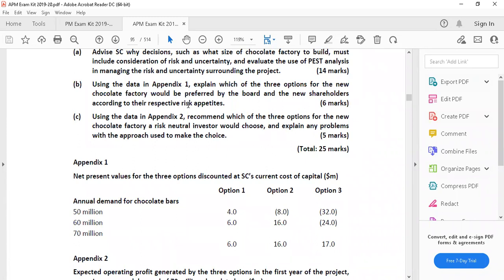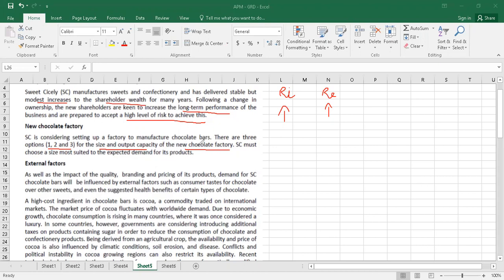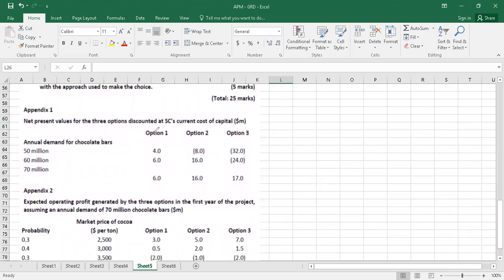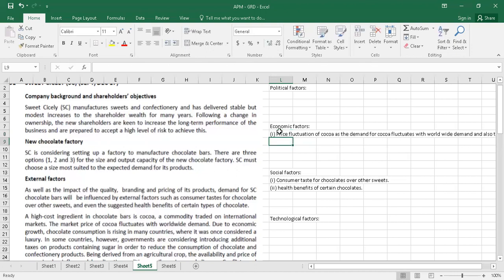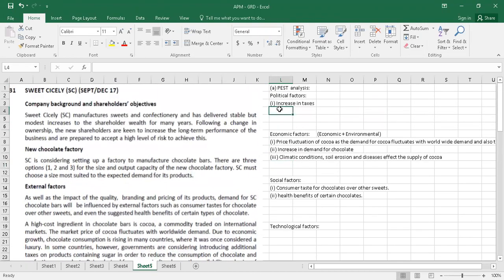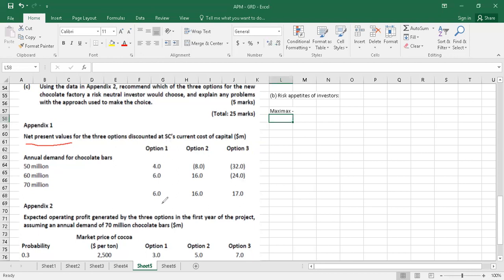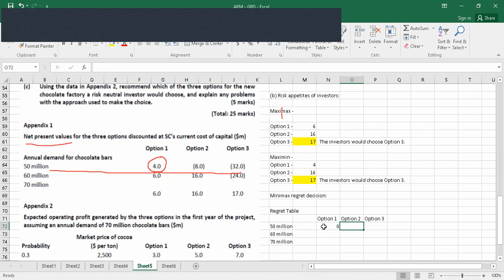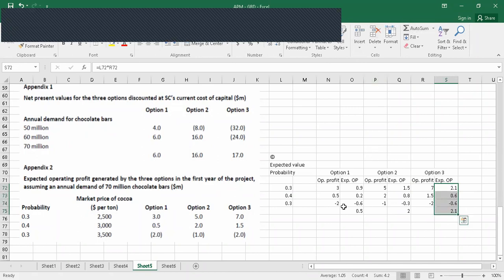ACCA P5 Advanced Performance Management Part 5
Risk
Sweet Cicely - Case Analysis,